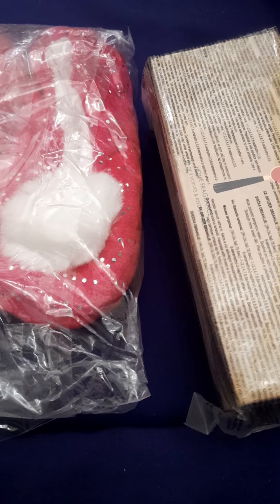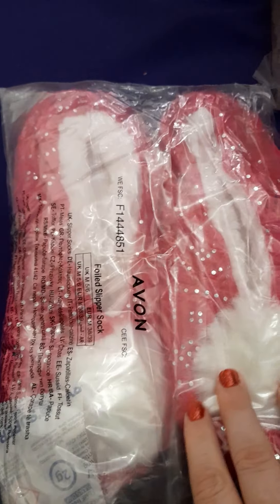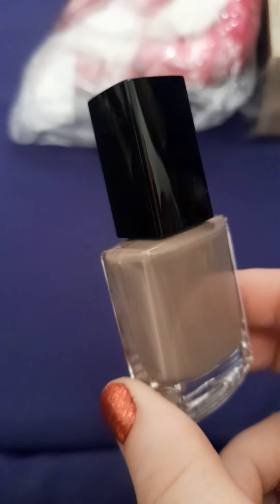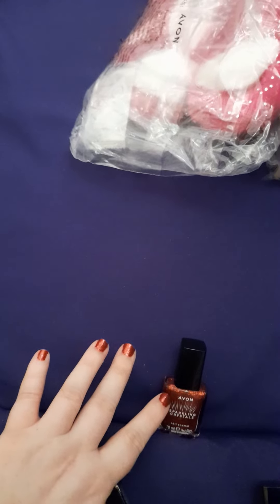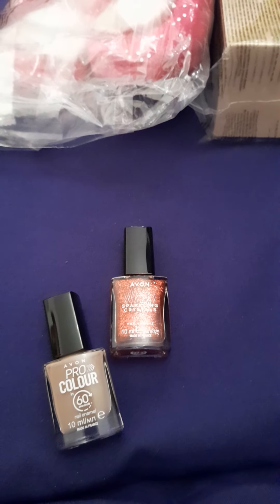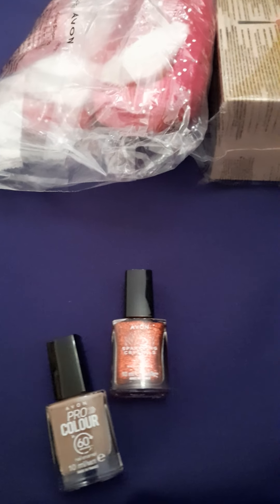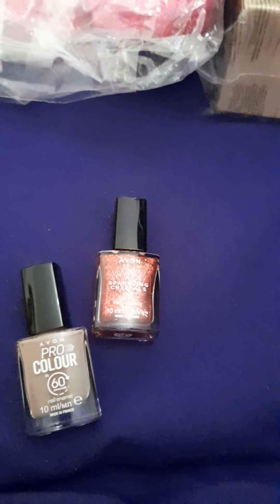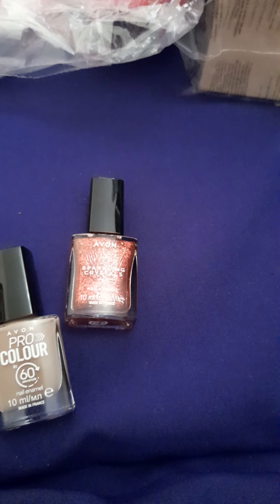December mini avon haul